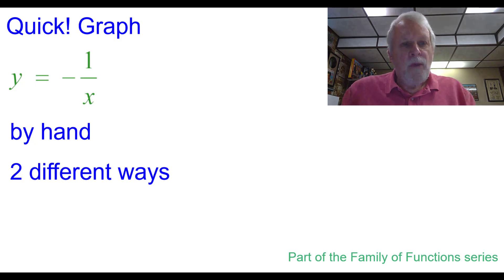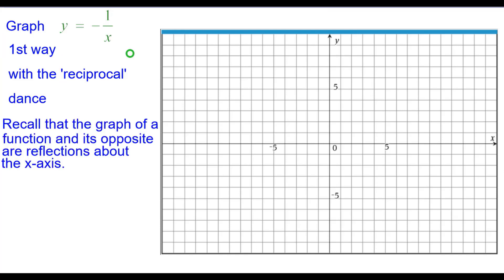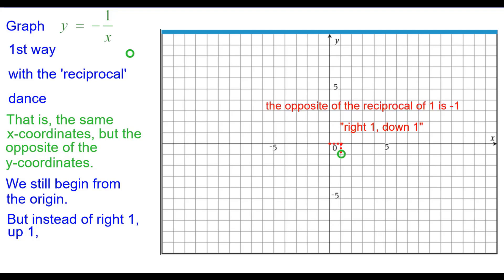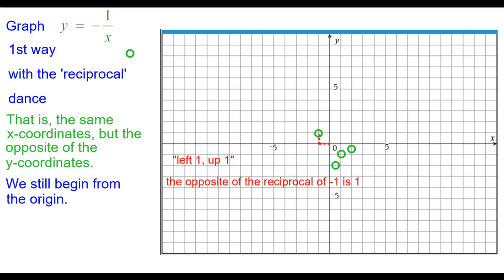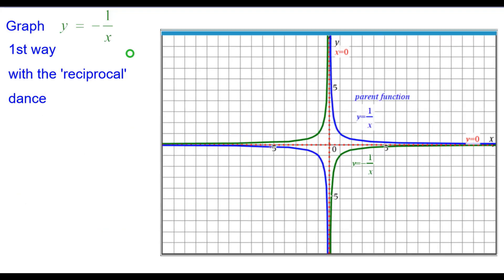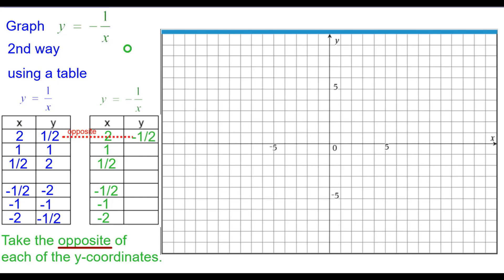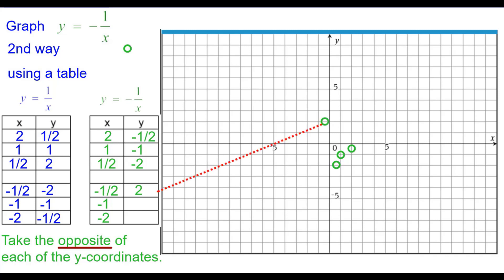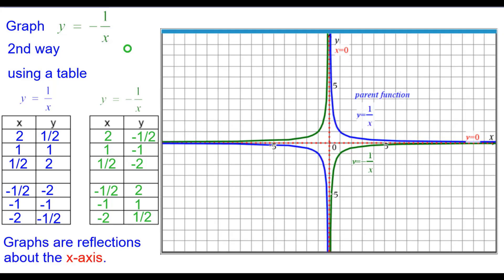Quick! Graph y=-f(x) for f(x)=one over x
This "Quick! Graph" video explores the effect of the transformation -f(x) on the parent function y=one over x.